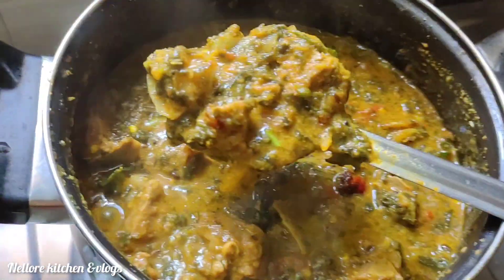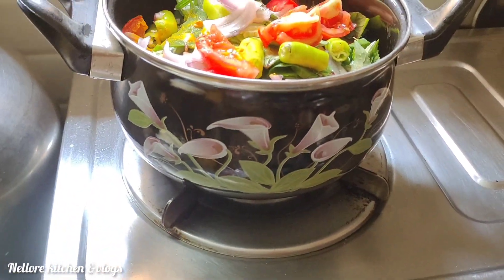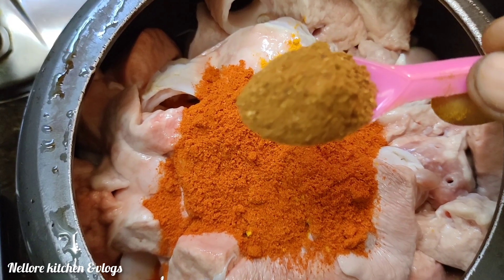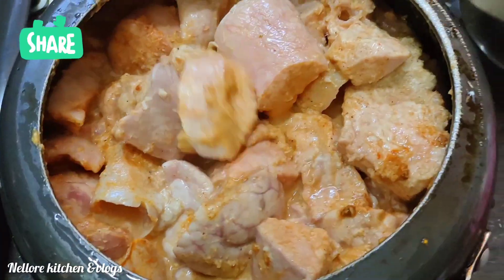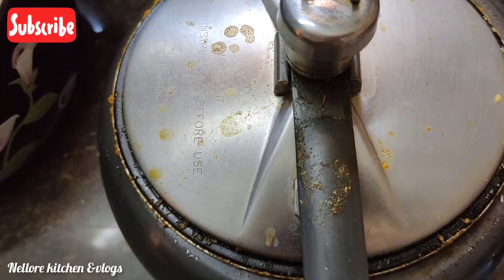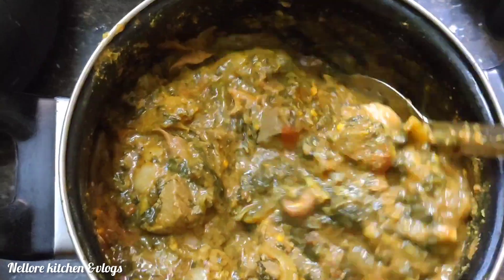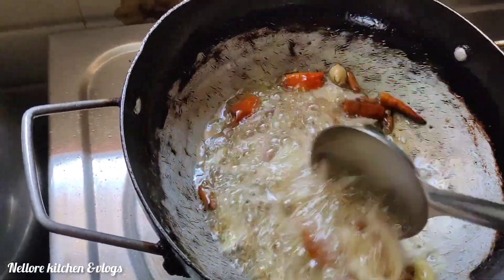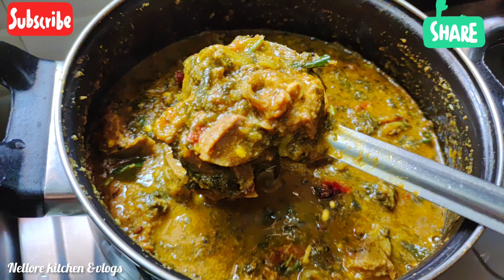మటన్ నురుగుదబ్బ curry🤤How to prepare tasty tasty mutton lungs curry👌ఒక్కసారి try చేయండి బాగుంటుంది.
@Nellore kitchen &vlogs